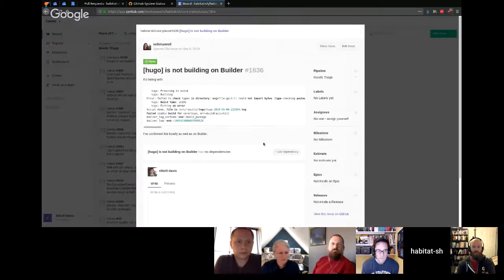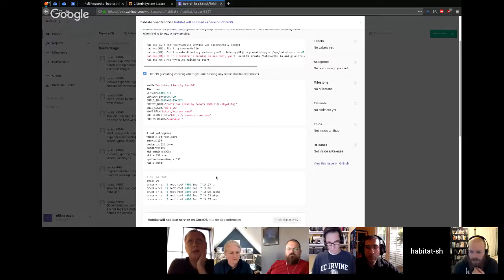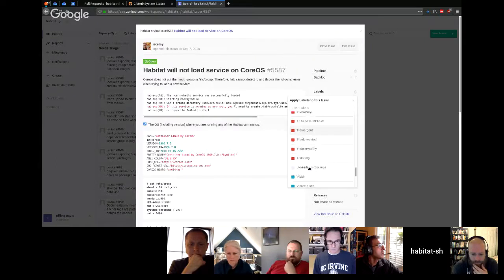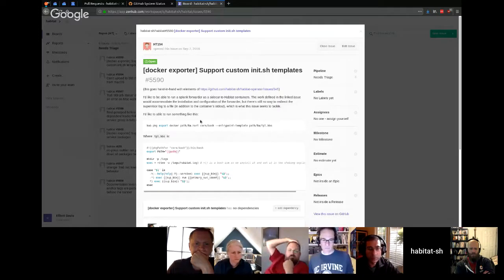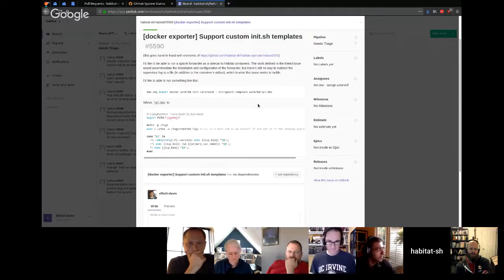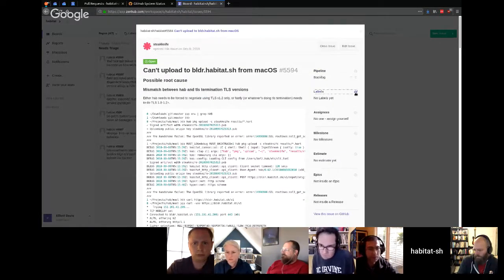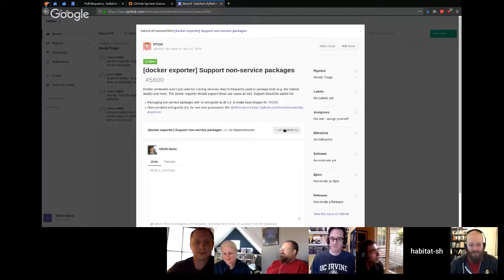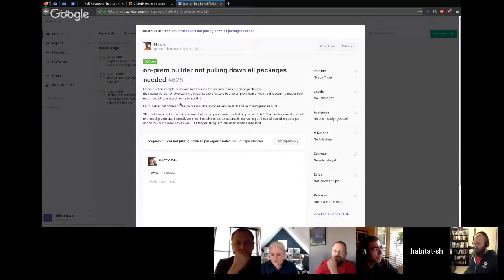Weekly issue Triage 9/11